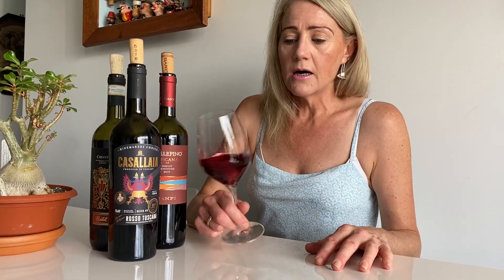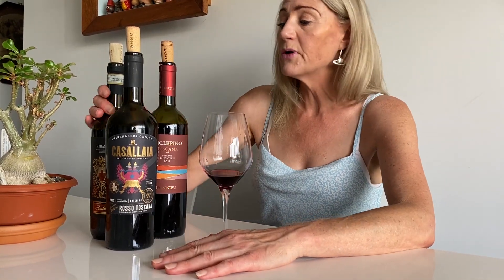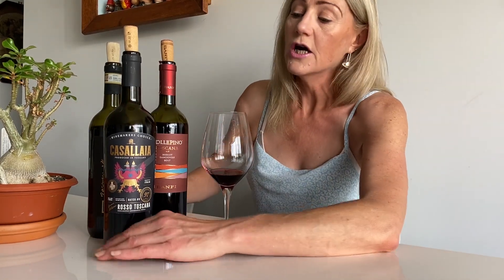Casallaia Toscana Rosso IGT 2018 tasting with Lynnette Hudson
Taste and learn about Casallaia Toscana Rosso IGT 2018 from Italy with experienced winemaker and advisor Lynnette Hudson.